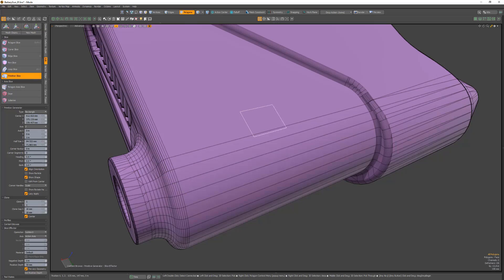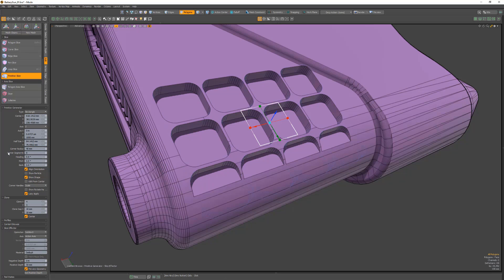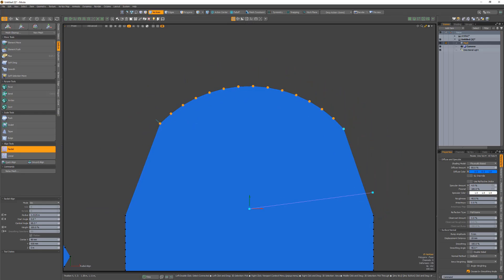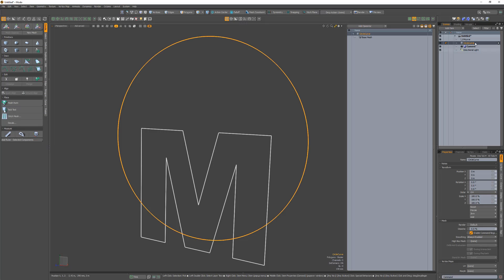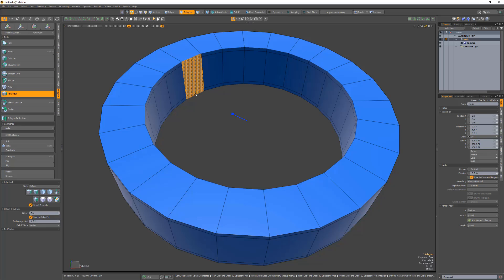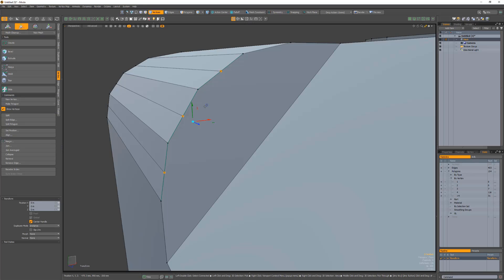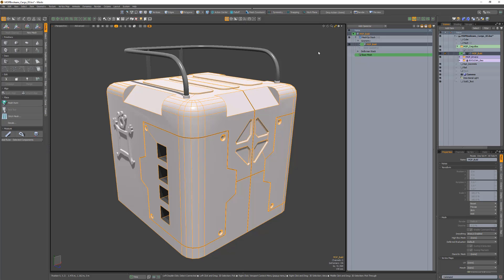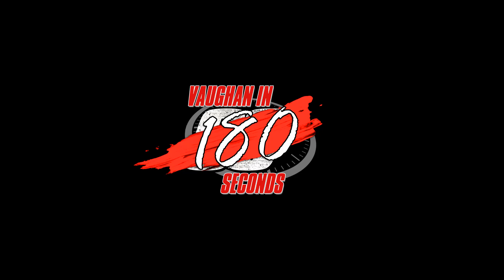MODO | Modo 17 Modeling Enhancements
This video takes a quick look at some of the Modeling Enhancements in Modo 17.